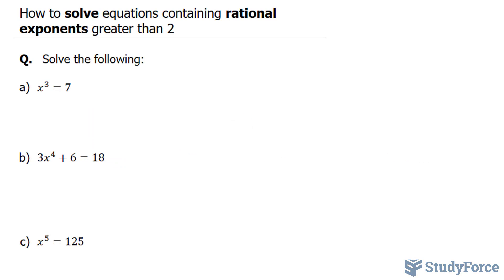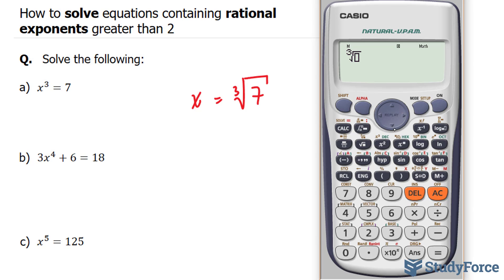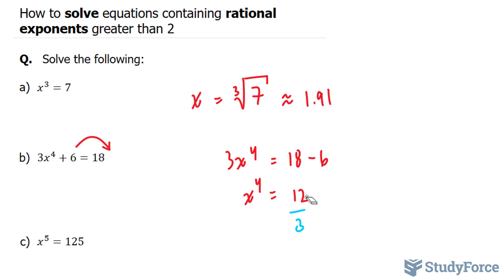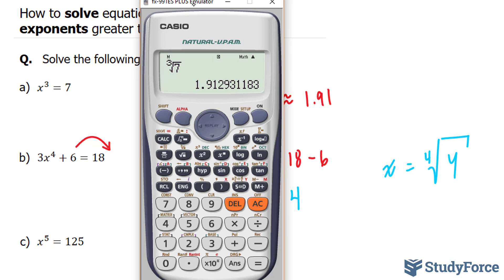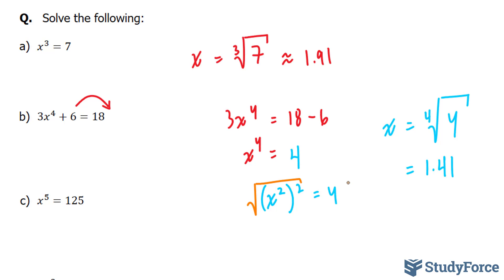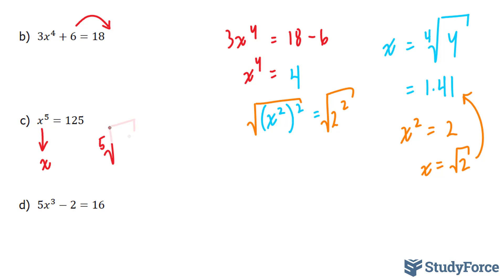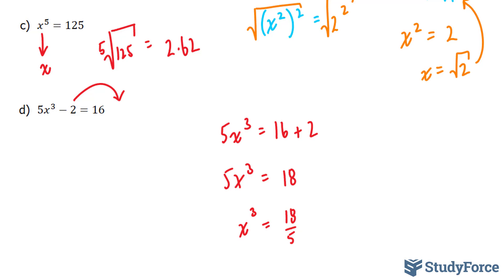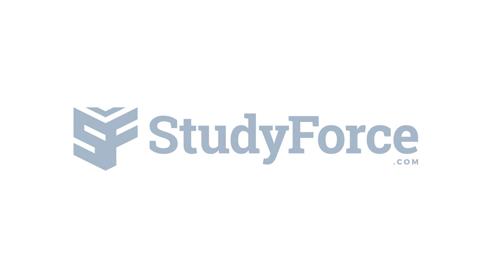📚 Solve equations containing integer exponents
Q.   Solve the following:

a) x^3=7

b) 3x^4+6=18

c) x^5=125

d) 5x^3−2=16